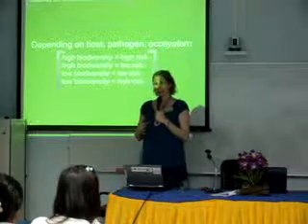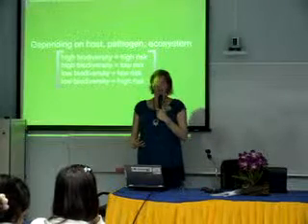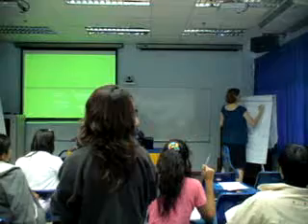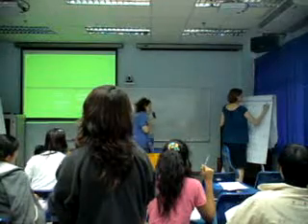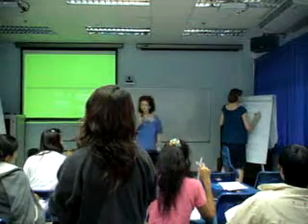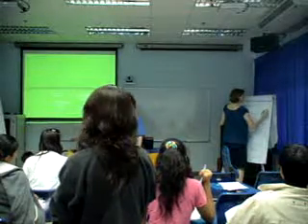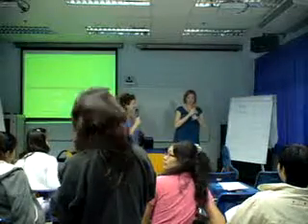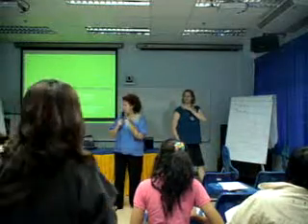Wildlife Vet Workshop1 FEB2011 Files 2/10 Disc2